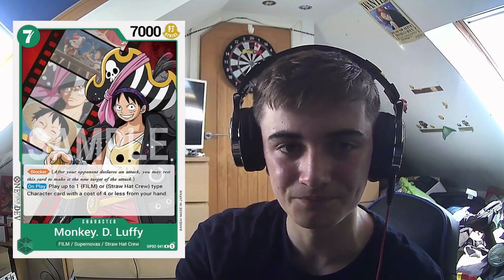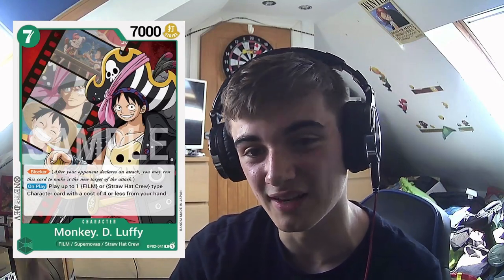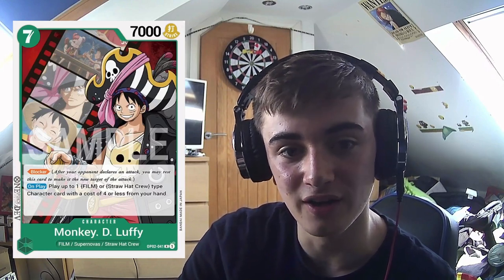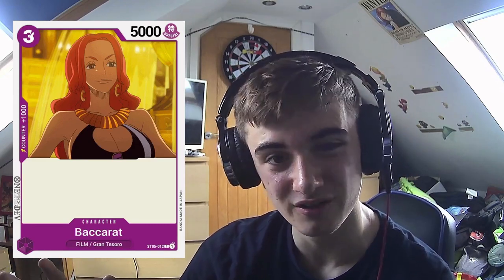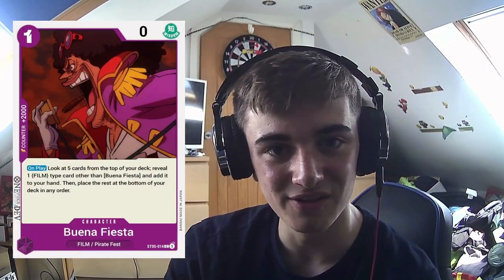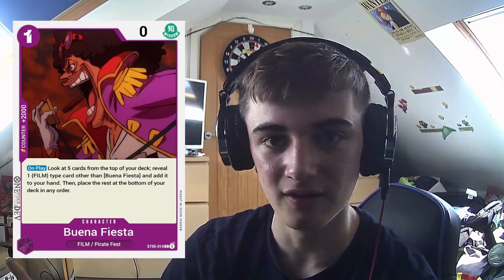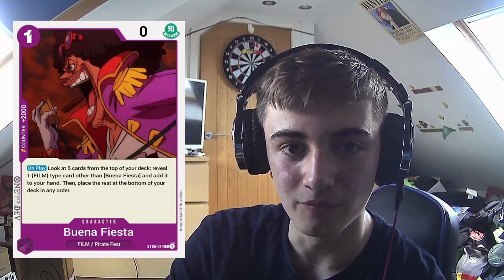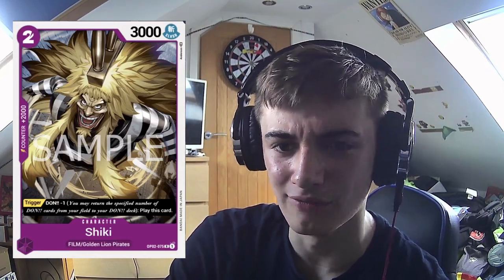OP04 FILM DOFFY HAS ARRIVED! WINNING Doflamingo Deck Profile + Gameplay | One Piece Card Game|OPTCG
Deck List:
1xOP04-019
4xOP02-034
4xOP02-036
4xOP02-040
4xOP02-041
3xOP04-028
3xOP04-031
4xOP02-075
4xST05-004
3xST05-006
3xST05-012
4xST05-014
2xOP01-058
4xOP04-035
3xOP01-119
1xST05-017
Copy and click "Import deck from clipboard" to load it on one piece tcg sim.